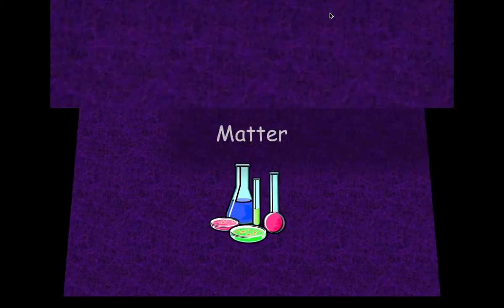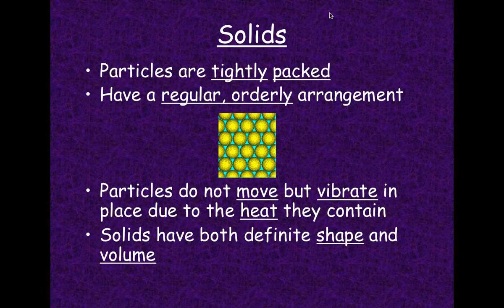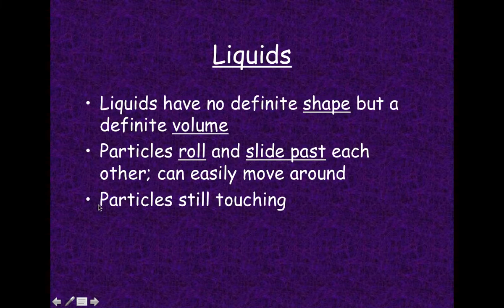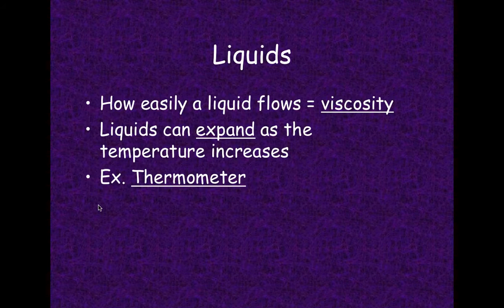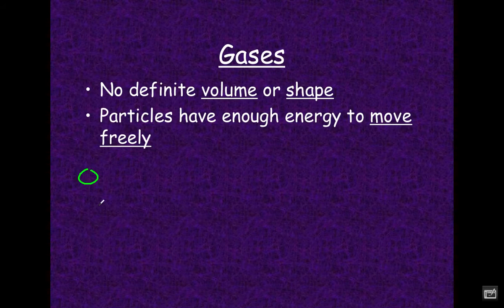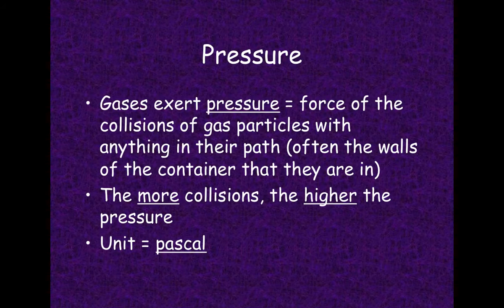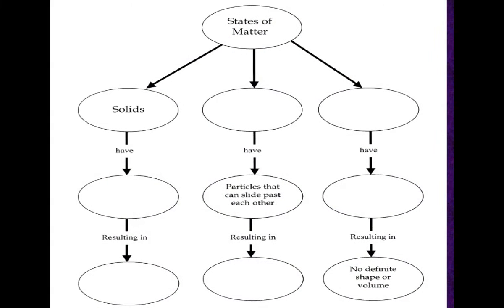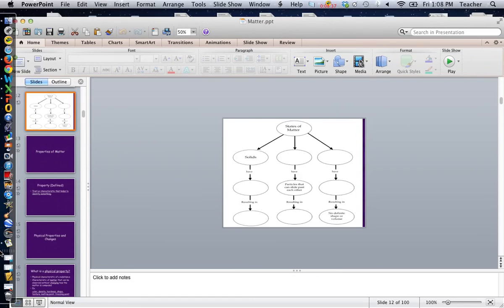Video 10 - Energy, Temperature & Phase Changes - Phases of Matter